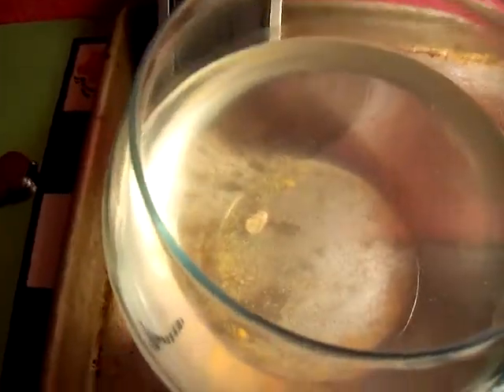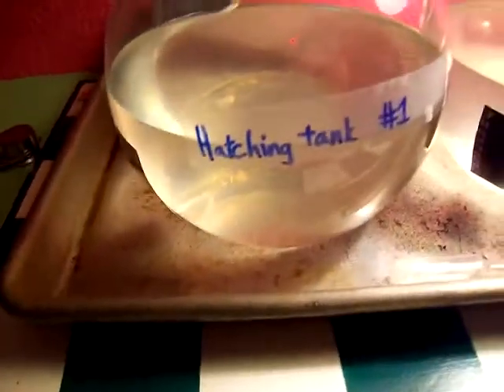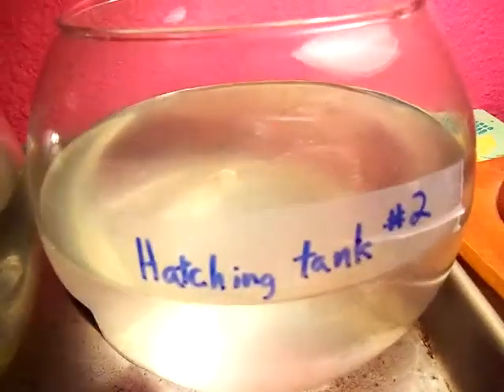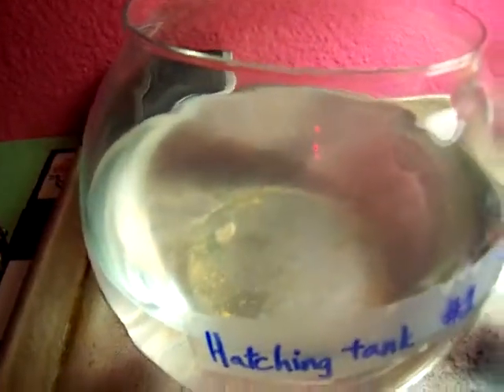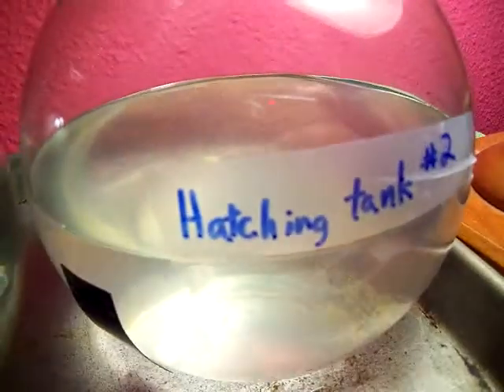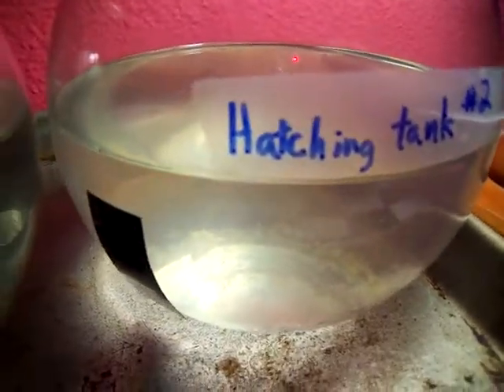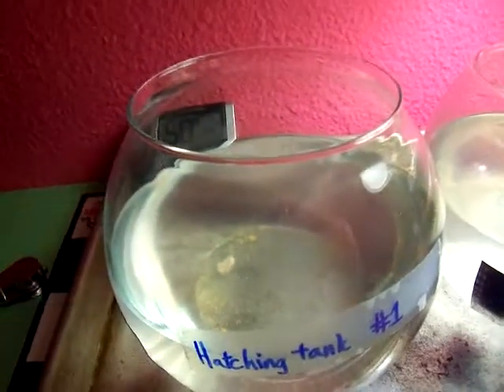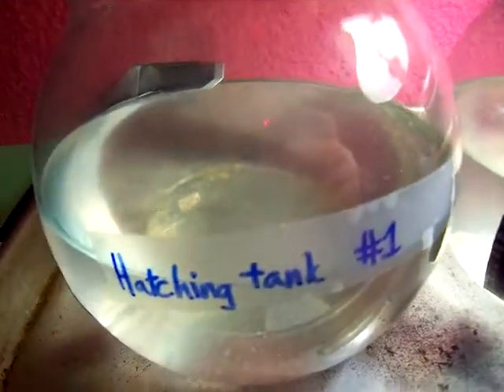Brine Shrimp Science Project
Laura's Science Project